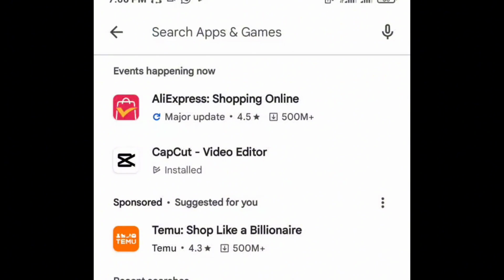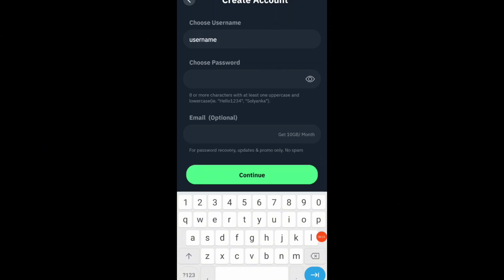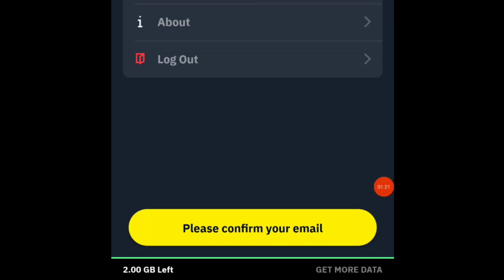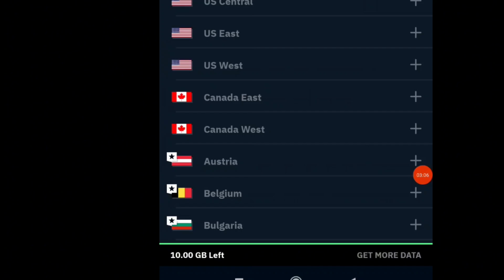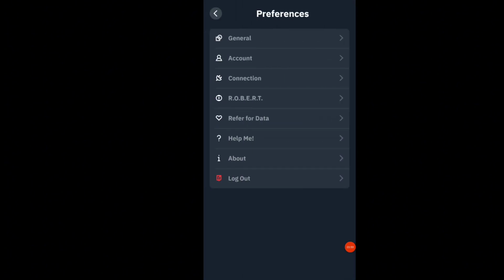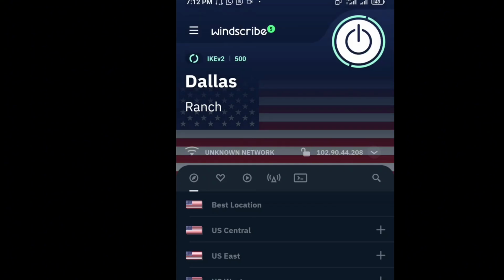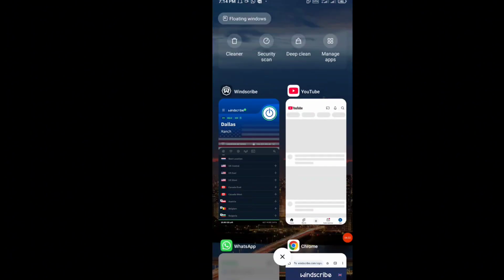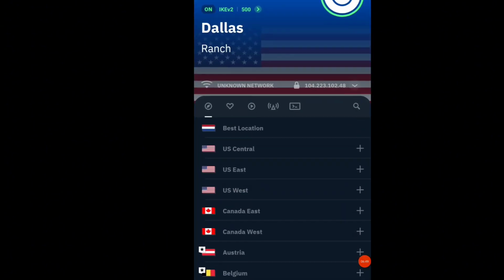FREE 10GB Data Monthly (ALL NETWORK) | Get FREE Browsing DATA on MTN, GLO, 9mobile, Airtel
🔥 Discover the ultimate guide to accessing FREE 10GB Data monthly across all networks - MTN, GLO, 9mobile, Airtel, and Safaricom in all countries! Don't miss out on this incredible opportunity to supercharge your browsing experience without any hidden charges or subscriptions.

In this tutorial, I'll walk you through step-by-step instructions on how to unlock this exclusive offer, ensuring seamless access to your favorite online activities without worrying about data limits. Whether you're streaming, gaming, or staying connected, this method guarantees you stay online with ample data every day.

Stay ahead of the curve with this comprehensive tutorial, ensuring you maximize your browsing experience without any cost! No more worries about data depletion.

Unlock the gateway to FREE browsing data and take your online experience to new heights!

how to get free data without buying,
free data in nigeria all network,
free data for all network in nigeria,
9mobile free data,
Get free gig data,
safaricom free data
how to get free data in Kenya
how to get free data in Ghana.